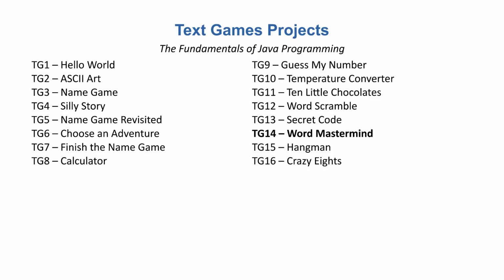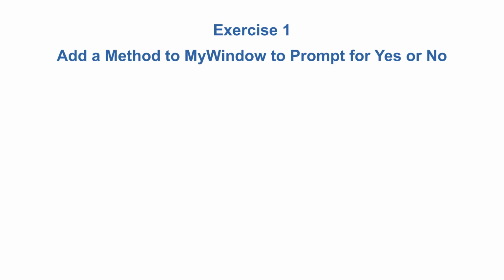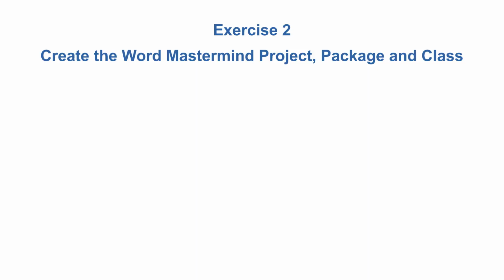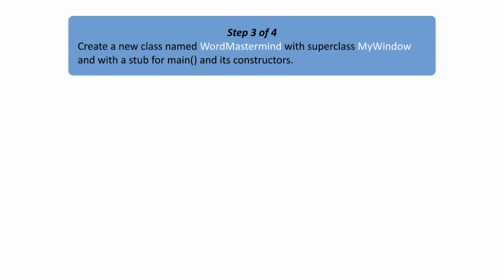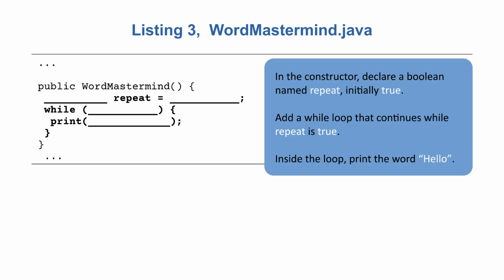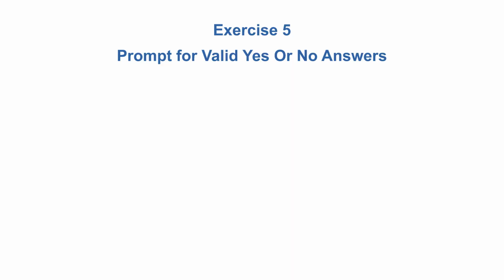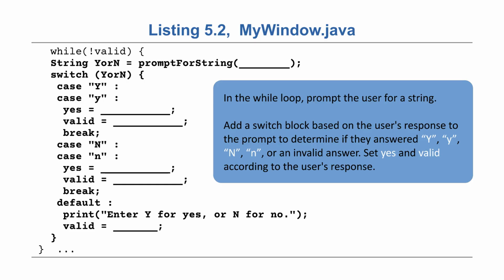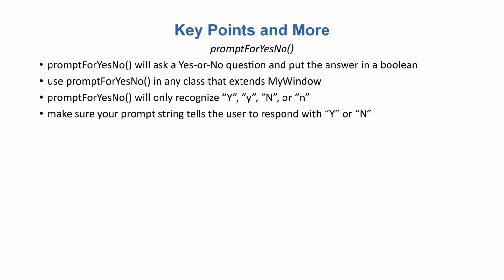Create a Word Mastermind Game: TG14.1 Prompt for Yes or No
In today's Java tutorial you'll create Part 1 of 6 for the Word Mastermind game. In this lesson you'll create a new method to prompt the user to answer a Yes or No question. This lesson includes 5 exercises.

Links mentioned in the video

Time Codes
0:00 Introduction
2:19 Exercise 1
3:11 Exercise 2
4:41 Exercise 3
5:25 Exercise 4
6:07 Exercise 5
7:27 Key Points
8:04 Completed Listings
8:38 What's Next?